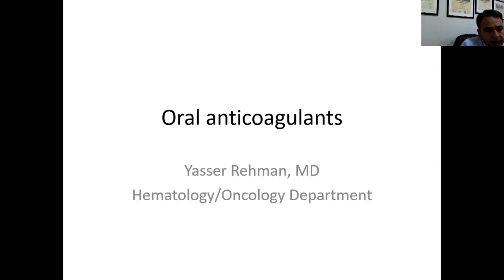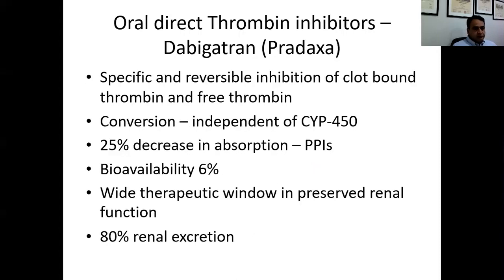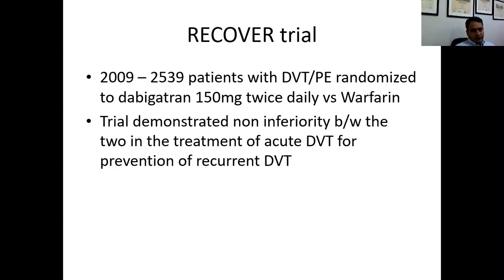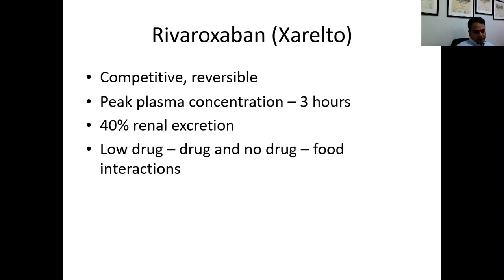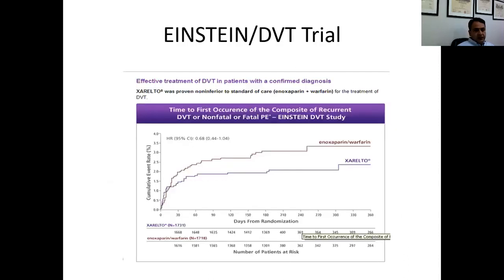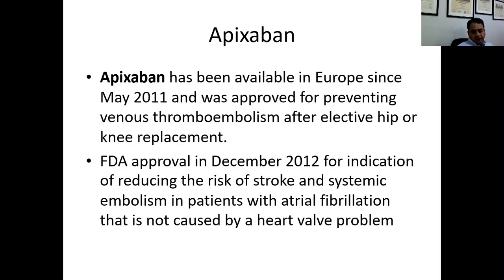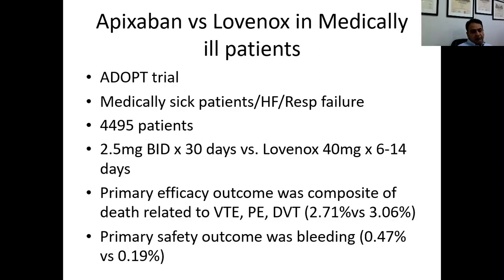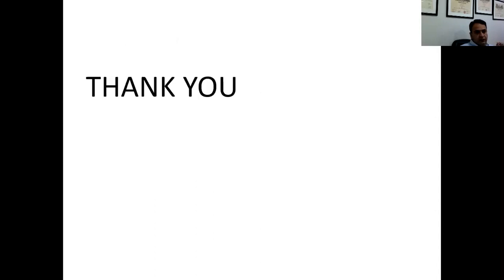Evidence Based Medicine: “Oral Anticoagulant”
Event:
Evidence Based Medicine
Topic:
“Oral Anticoagulant”
Speaker:Dr. Yasser Rehman
Consultant Oncologist/Hematologist
Time & Date: 10:00am, Friday, 07 May 2021